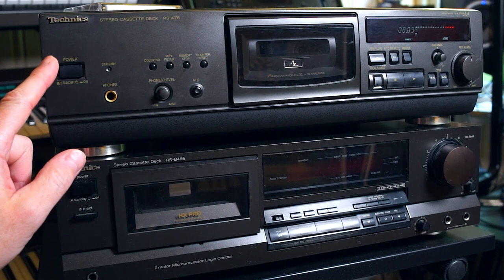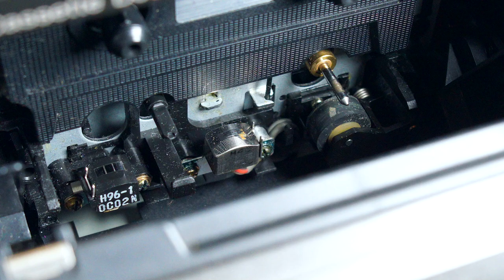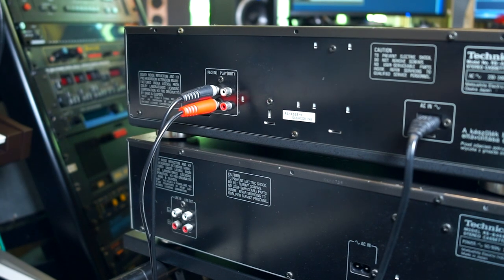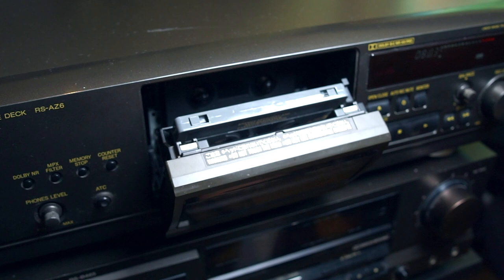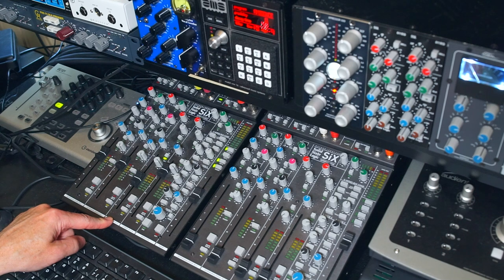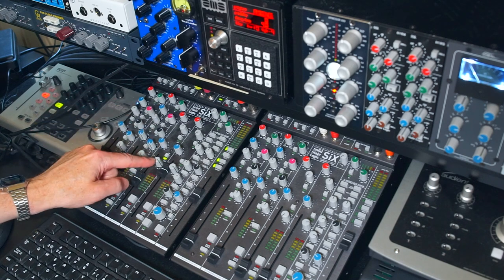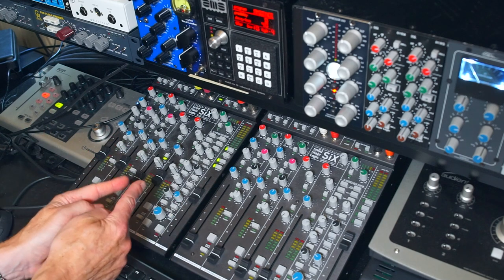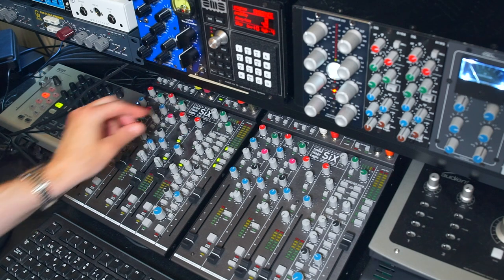Use a hifi tape deck to get a classic analog tape delay | Tutorial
The tape deck I use in this video is a Technics RS-AZ6 3-head deck. Which is essential for this to work. It's the distance between the record-head and the play-head that determines the delay time, the slap back echo effect.
You can of course use another delay line (digital or analog) between the tape deck and the mixer, to get a longer delay/echo time, but I think that defeats the purpose of this video, to show how you can achieve this using only the tape deck as the delay unit.

The song I use to demonstrate is the song "Online" from my Korg DSS-1 video. You can find that here: